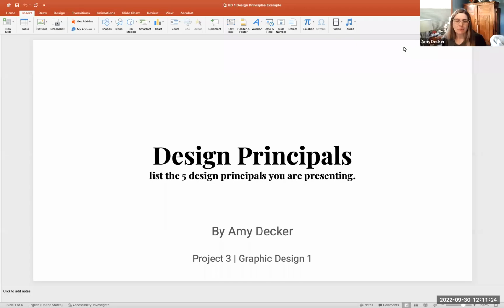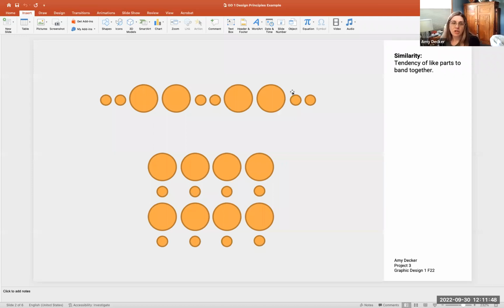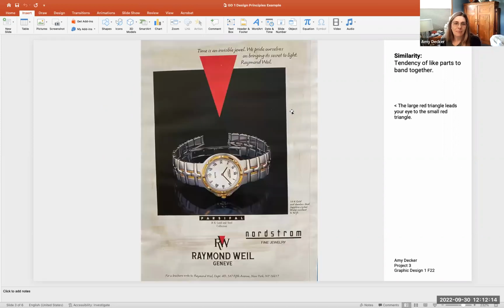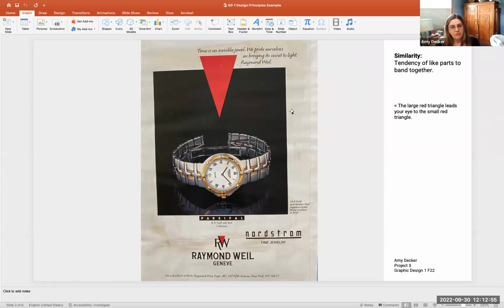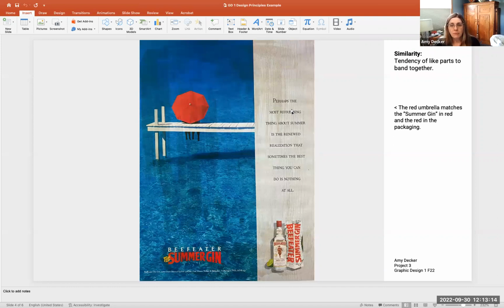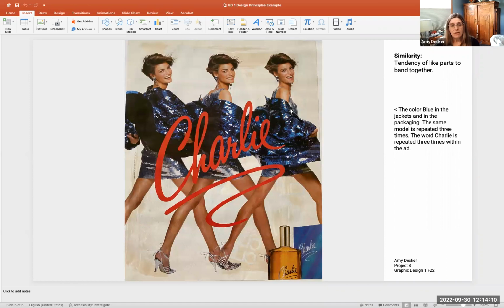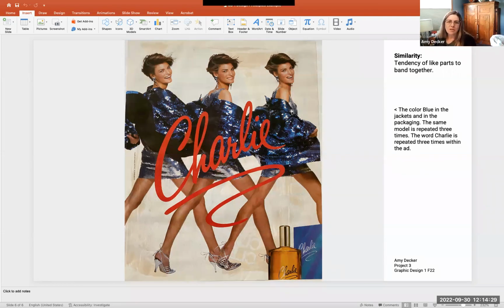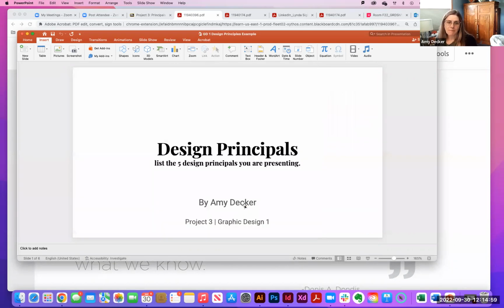GRDSN1 Project3 Sample